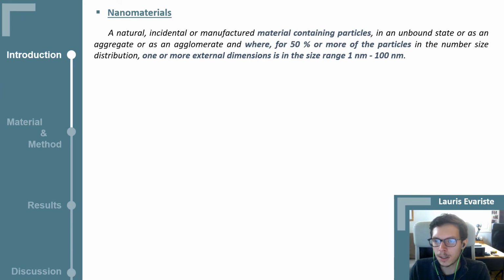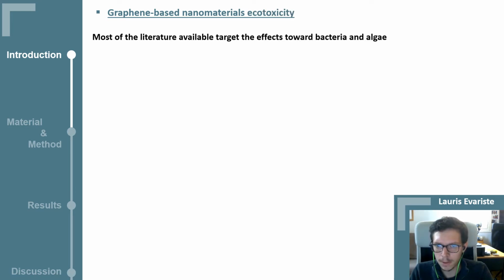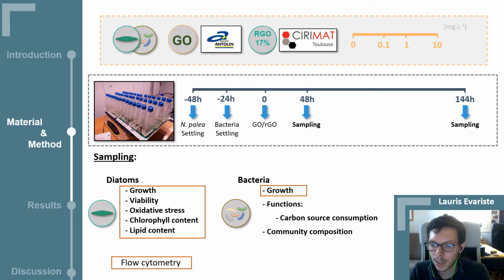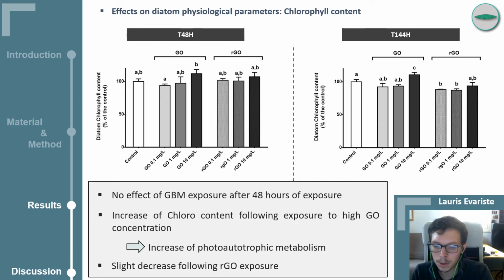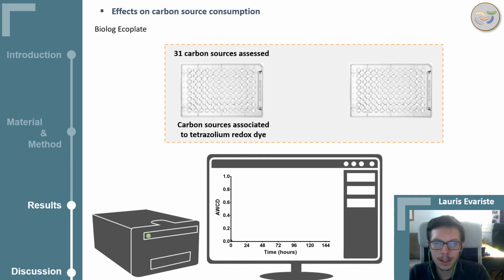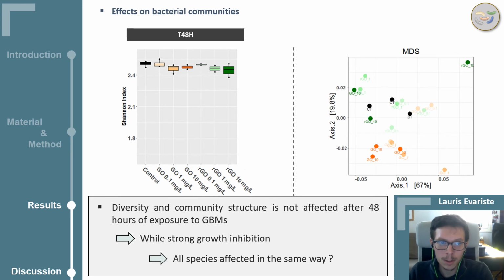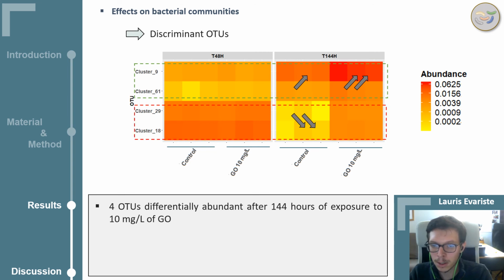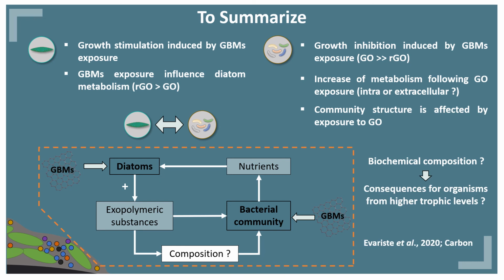ECOTOXICOMIC2020_Lauris Evariste, "Microorganisms in complex systems: biologicalinteractions (...)"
Ecotoxicity of graphene-based materials toward a diatom-bacteria biofilm